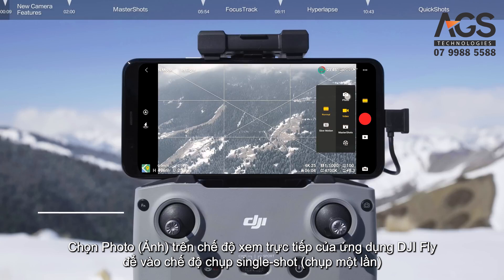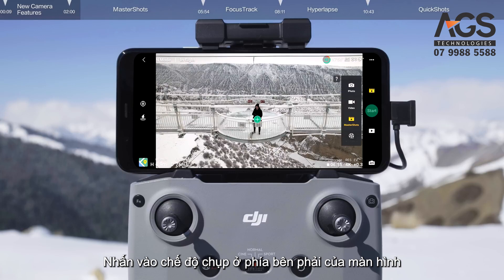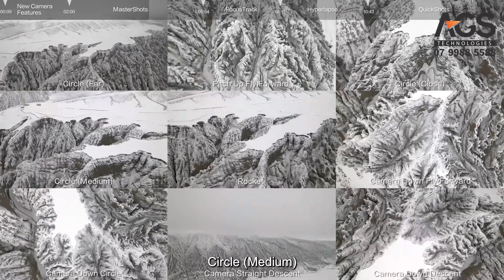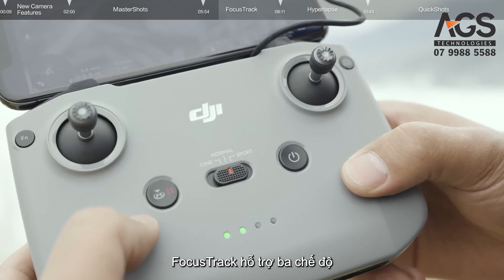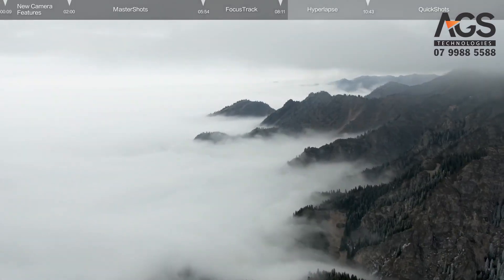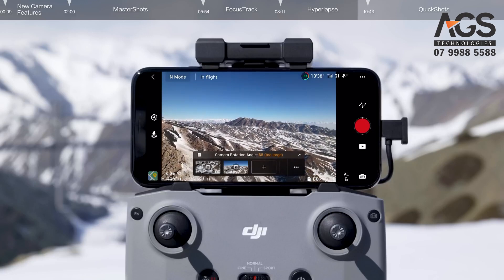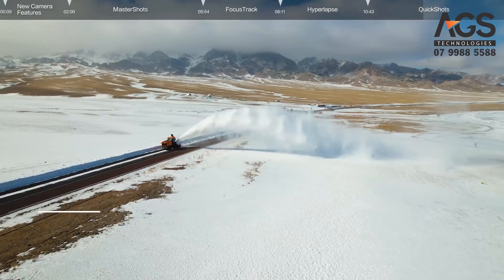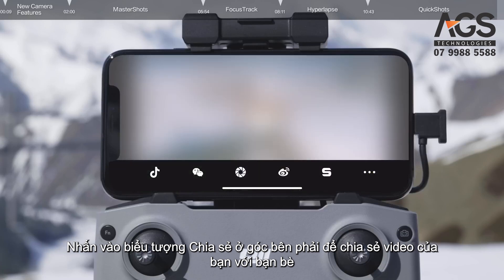DJI Air 2S - Hướng Dẫn Những Tính Năng Bay Nâng Cao ✅ AGS Tech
DJI Air 2S vẫn là máy bay không người lái toàn diện được mọi người yêu thích. Mặc dù tên của nó cho thấy rằng nó chỉ là một bản nâng cấp gia tăng cho Mavic Air 2 cũ hơn, nhưng có rất nhiều nâng cấp trong điều này cho tất cả các loại máy bay không người lái, đặc biệt là cảm biến 1 inch được đóng gói bên trong một máy bay không người lái nhỏ gọn ấn tượng.

✅ Đánh giá flycam DJI Air 2S: Thiết kế
- Nhỏ gọn, nhẹ và di động
- Chất lượng xây dựng tuyệt vời
- Bộ điều khiển kích thước cố định

✅ Đánh giá flycam DJI Air 2S: Các chức năng
- Hệ thống hỗ trợ thí điểm nâng cao
- Công nghệ hàng không ADS-B
- Tốc độ tối đa 42,5mph / 68km / h

✅ Đánh giá flycam DJI Air 2S: Máy ảnh
- Cảm biến 1 inch 20MP
- Lên đến 5,4 K video
- Zoom kỹ thuật số 8x

Có thể nói flycam DJI Air 2S là sự kết hợp hoàn hảo giữa kích thước, trọng lượng và các tính năng. Đây là một thiết bị lý tưởng cho những người làm việc trong lĩnh vực làm phim hoặc những người đang tìm kiếm một chiếc flycam có tính di động cao để mang theo khi đi du lịch. Tuy nhiên mức giá bán của nó khá cao, bạn nên cân nhắc dựa trên ngân sách cũng như nhu cầu của mình để quyết định.